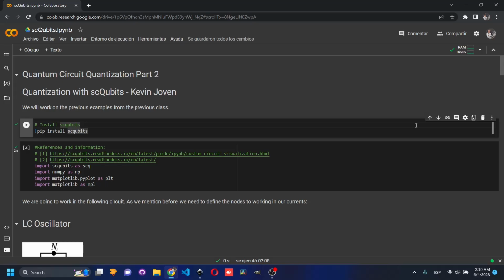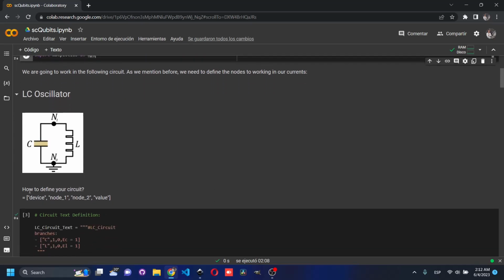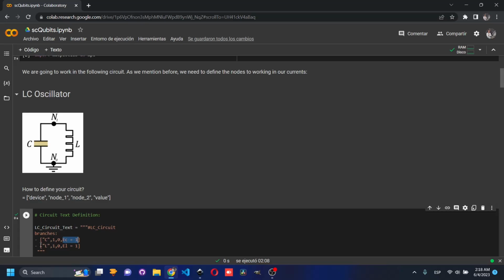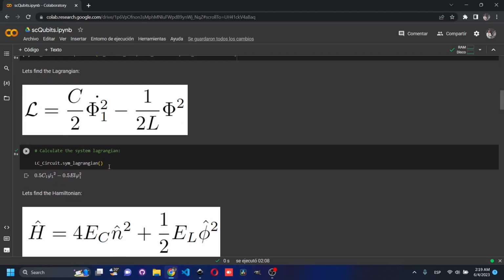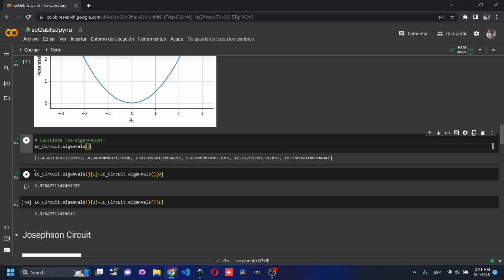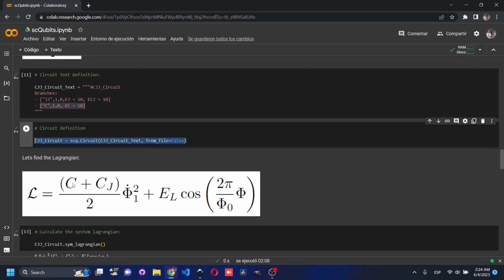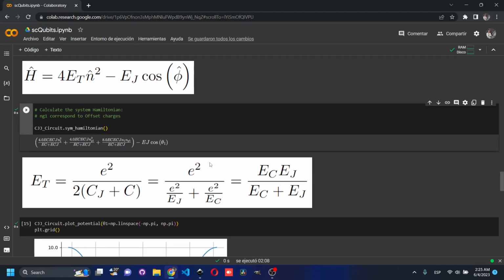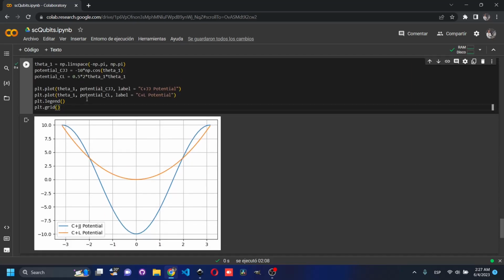Superconducting Circuit Quantization Part 2 - scQubits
Hi!
In the previous video, we show how to solve the quantization circuit using theory and equations. Here we are going to do it more easily using a Python library called scQubits.

Hope that you enjoy it!
Any question? Leave it in the comments.